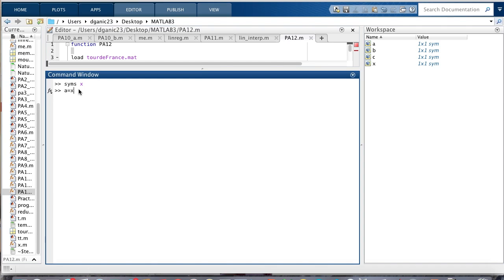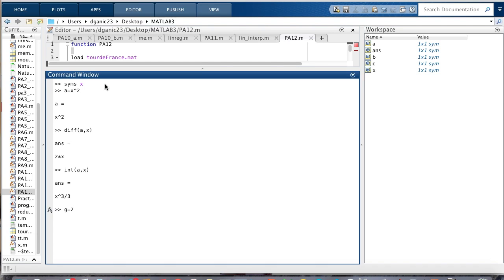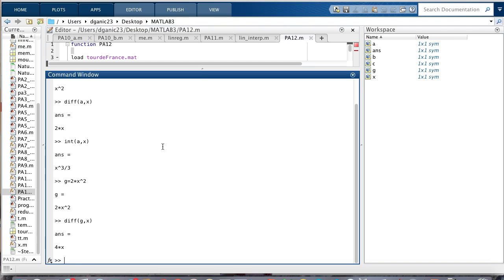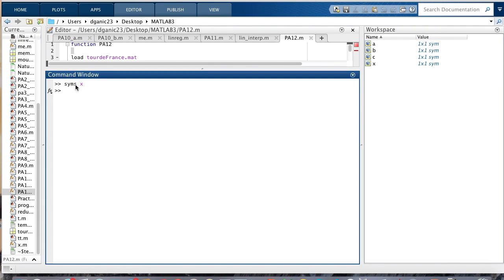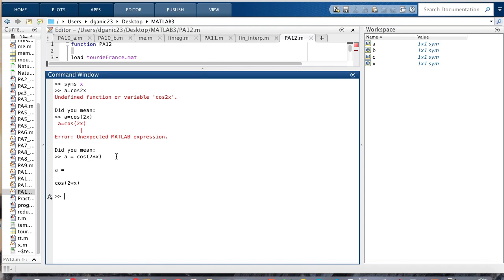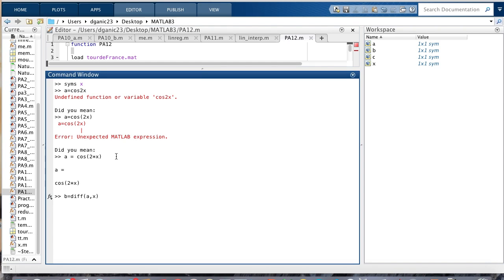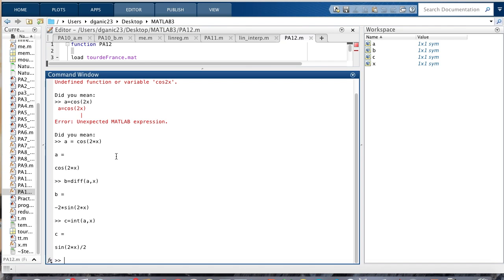Matlab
This video is about Matlab